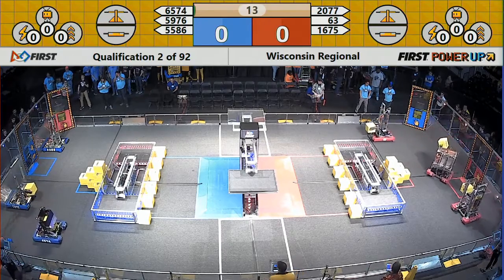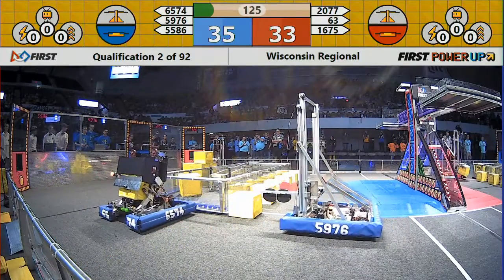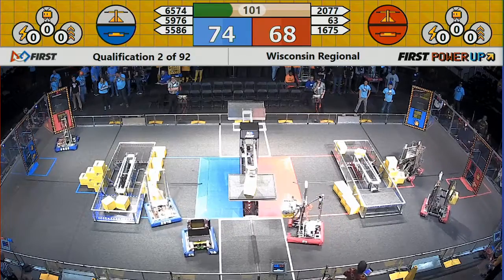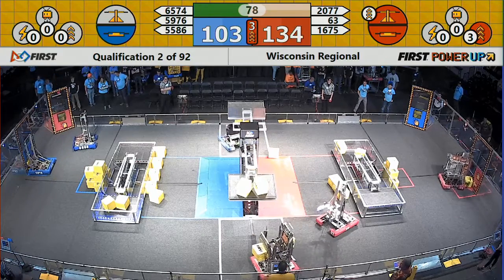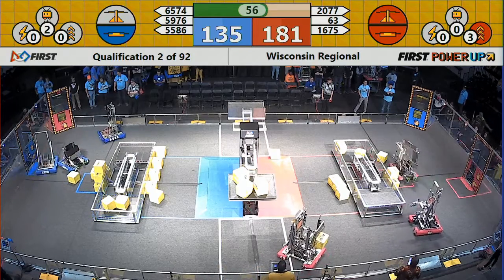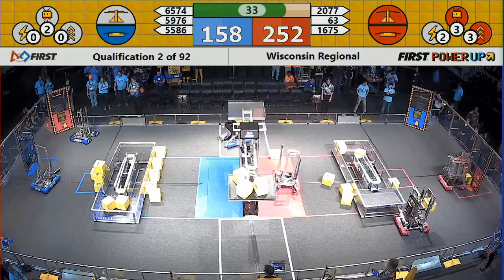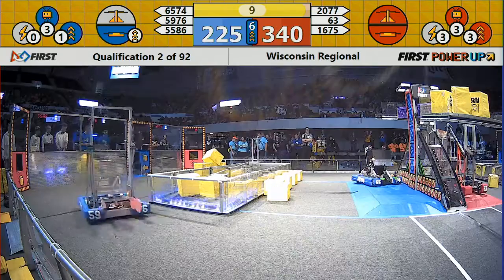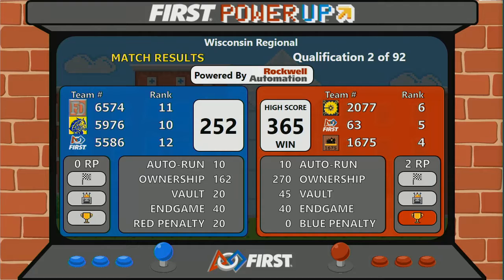Qual 2 - 2018 Wisconsin Regional